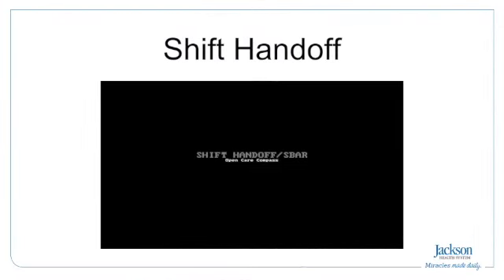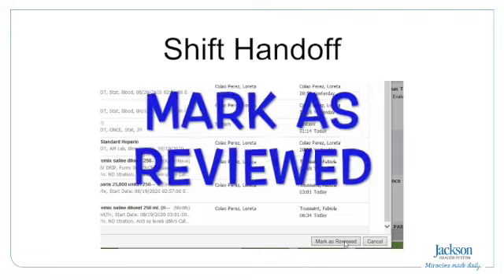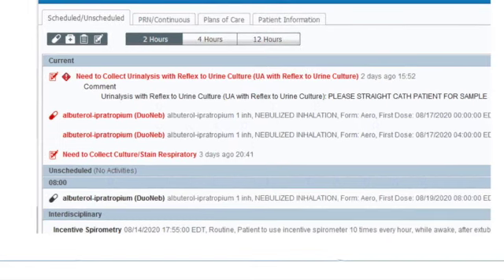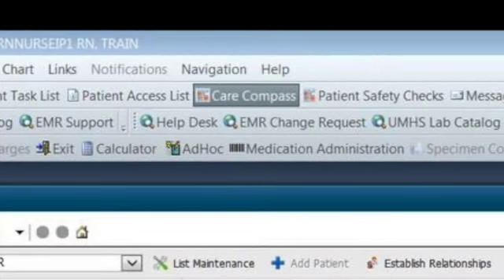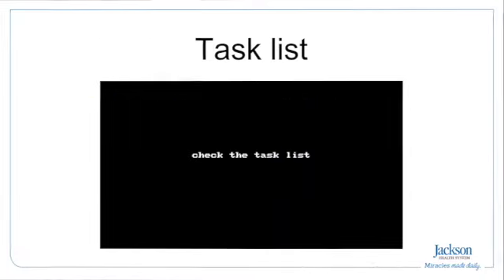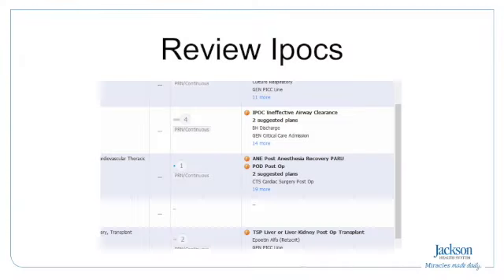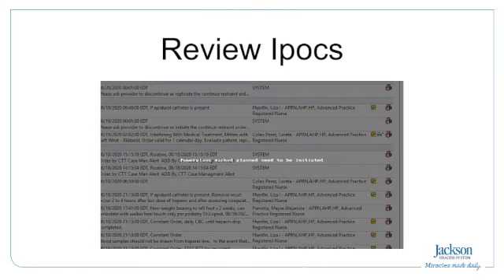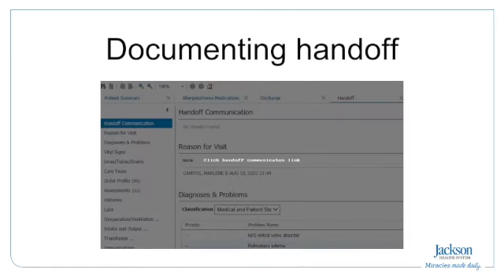SICU DOCUMENTATION MODULE #1. SBAR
This video is about SICU DOCUMENTATION MODULE #1.  SBAR